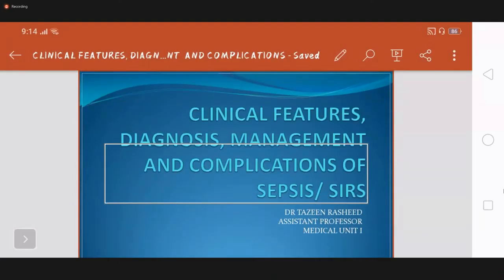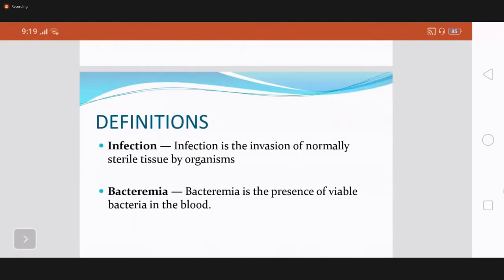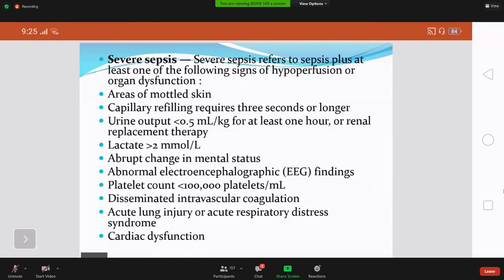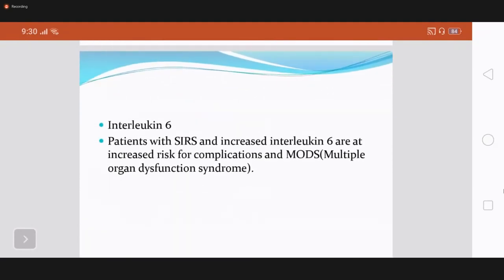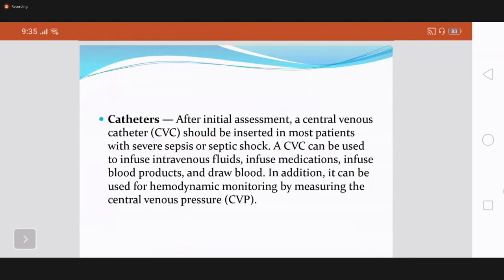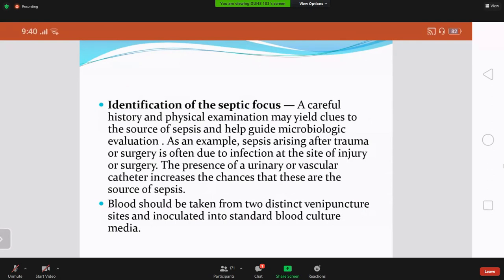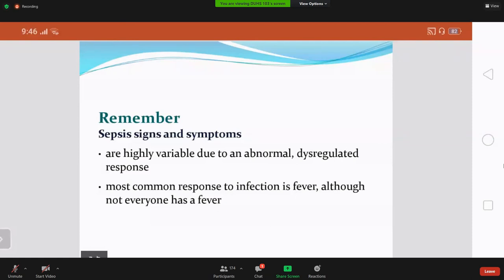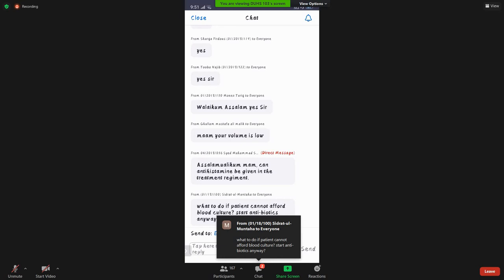Sepsis & SIRS | 3rd Year | Infectious Diseases Module | Clinical Medicine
Delivered on 22nd Feb'21 by Dr. Tazeen Rasheed